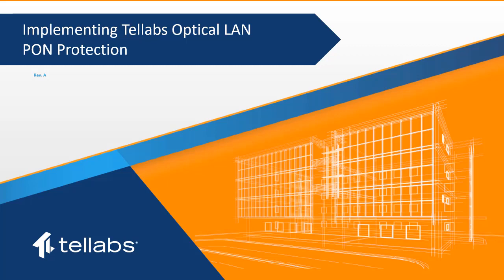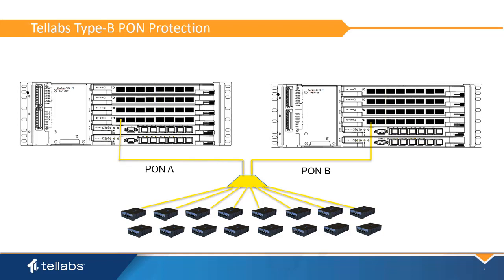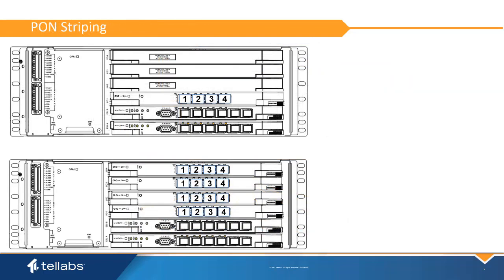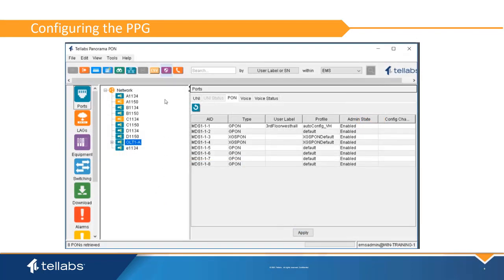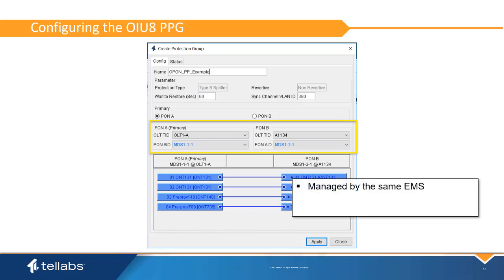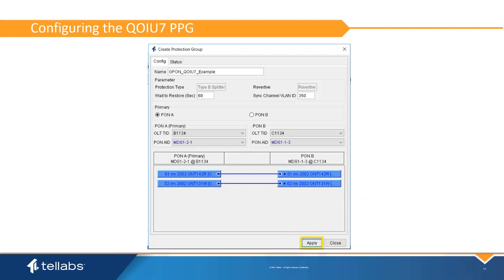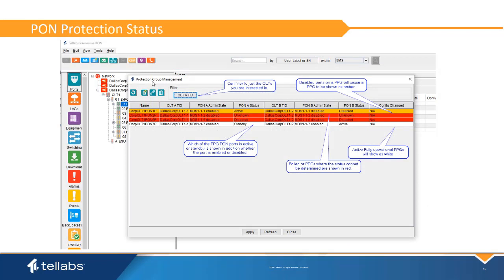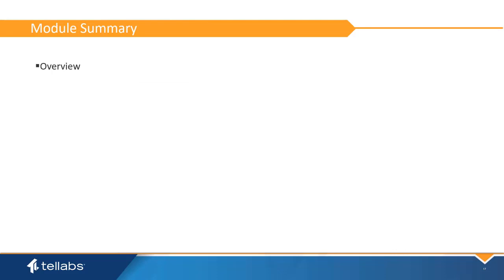Implementing Tellabs Optical LAN PON Protection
Stay informed with the Tellabs Knowledge Base Portal The purpose of this video is to define Tellabs Optical LAN PON Protection and provide a process for its implementation.